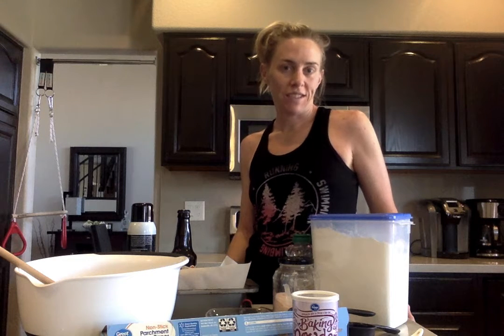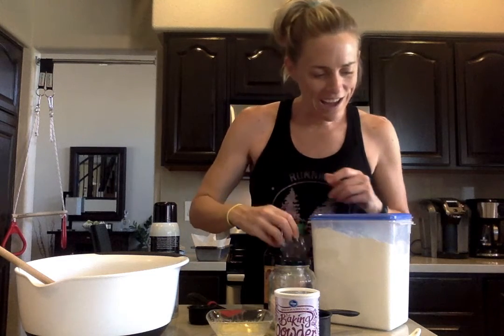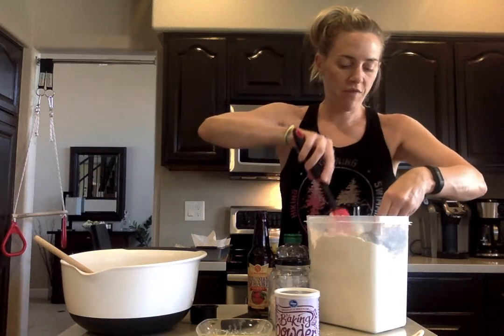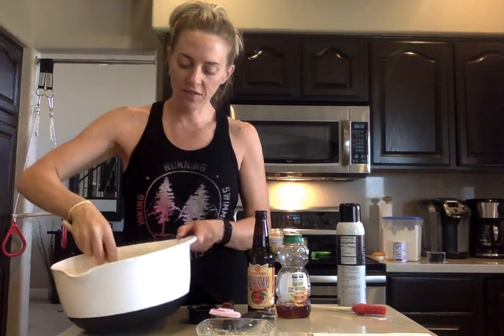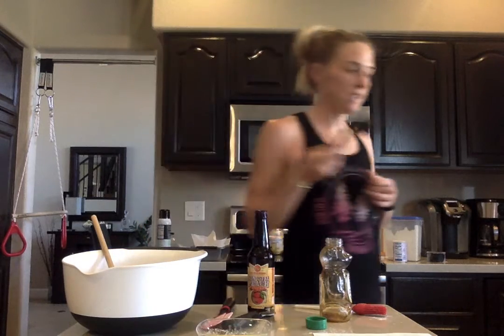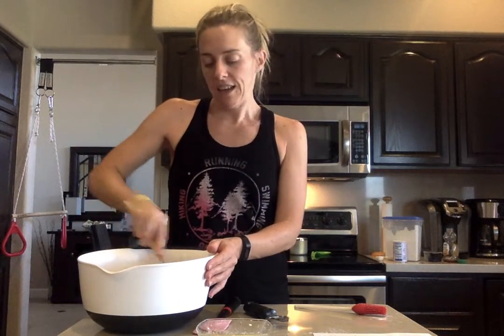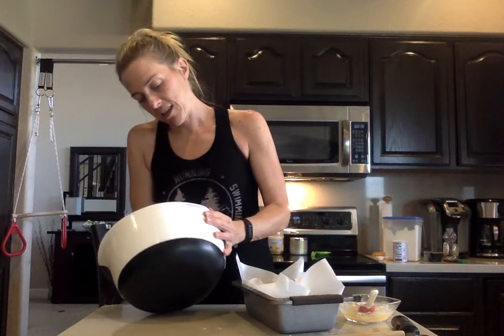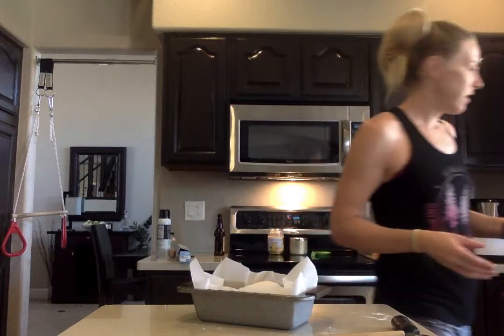Beer Bread - No Yeast Required!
I picked this recipe because right now it is tough to find yeast and this recipe is amazing. Huge shout out to Gimme Some Oven for creating this delicious recipe.  I know you will love how easy this bread is and how quickly it comes together. A true crowd-pleaser.

Recipe Notes:
-You can use any beer that you enjoy. Pick one that tastes good because you will taste it in the bread.
-I always use beer at room temperature.  It seems to work best.
-I have had success using both 3 cups of all-purpose flour or 1 cup of whole wheat and 2 cups of all-purpose flour.  Feel free to experiment with combining whole wheat and all-purpose flour.